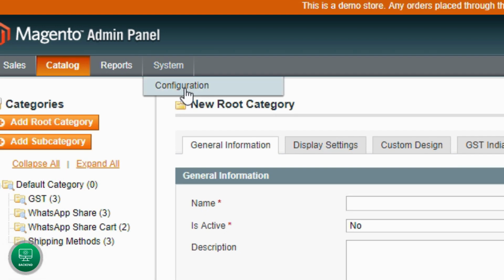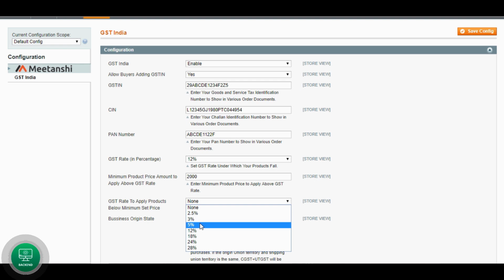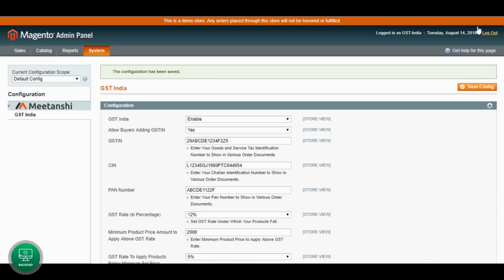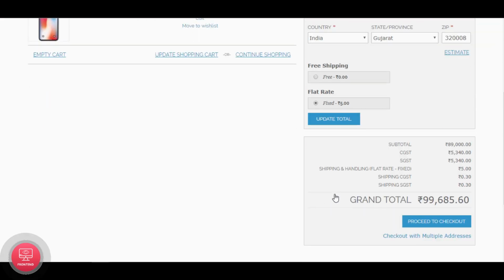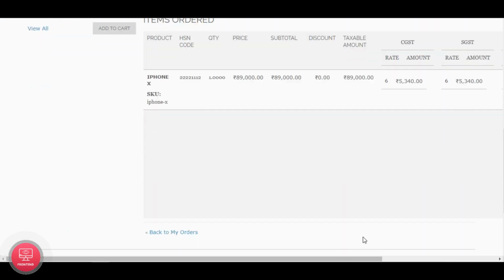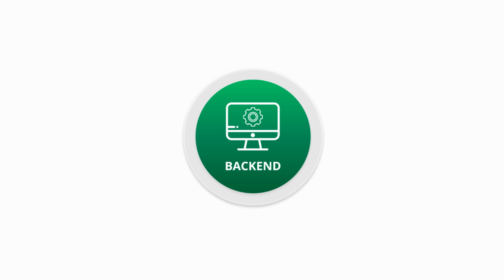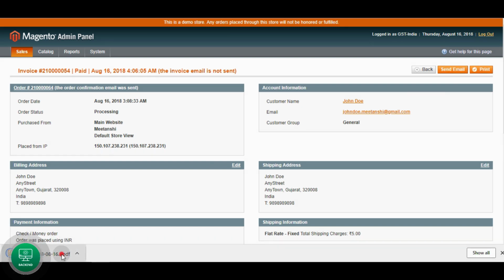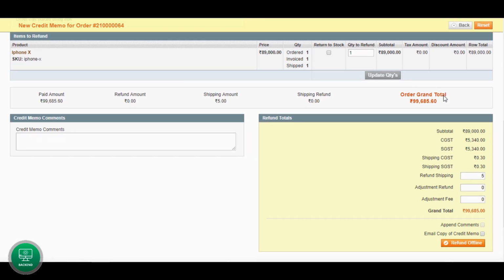Magento GST India Configuration Guide by Meetanshi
Magento GST India extension by Meetanshi auto calculates and applies GST on Magento store products according to Indian government rules and regulations and makes your Magento GST ready.

The Indian Government introduced Goods and Service Tax(GST) to replace all other indirect taxes in the country. It is compulsory for businesses to implement the GST tax. Owing to its complex structure, Meetanshi has developed Magento GST India extension to assist Magento store admins to implement GST in the store.

Magento GST India extension integrates GST with Magento store. Automate the tax calculation in Magento store as per the Indian GST rules. Apply GST to the price of the product; a consumer who buys the product pays the GST in addition to the product price which is implemented with the module.

The business location and tax rate slabs play an important role in GST implementation but the module takes care of it. Moreover, the order documents like invoice, shipments, credit memos also include GST bifurcation in detail.

Benefits of Meetanshi's Magento GST India extension:

- Apply GST globally, category specific and product specific.
- Allows adding buyer GSTIN from the frontend.
- Add GSTIN, CIN and PAN number to display in various order documents.
- Admin can set and display the sales price of product inclusive or exclusive of the GST.
- Set the minimum product price to apply the set GST rate.
- Set GST rate for the products having lesser price than the minimum set amount.
- Business location based CGST-SGST and IGST calculation. If the business origin meets the destination location, CGST- SGST will be charged else IGST gets charged on product purchase.
- Set GST rate for the product prices below the set minimum product price.
- Automate the calculation of SGST, CGST, and IGST and add to Magento order subtotal.
- Upload signature PDF and text to display in order invoice PDF.
- All the order documents i.e order view, invoice, shipment, credit memo, Emails, and PDFs include the detailed bifurcation and explanation of GST.
- Invoice PDF includes the state name and code.
- Apply GST in shipping charges including or excluding GST
- The calculation of the shipping GST will be implemented considering the same rate set for GST.